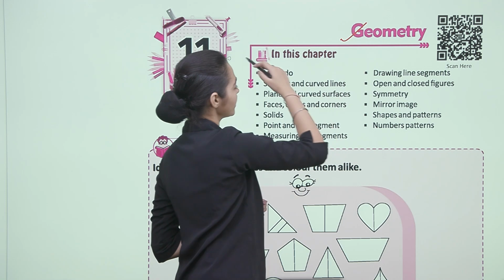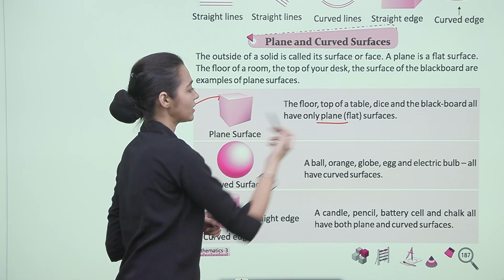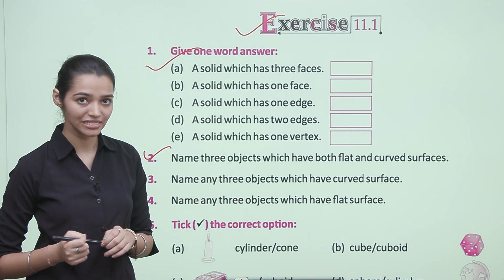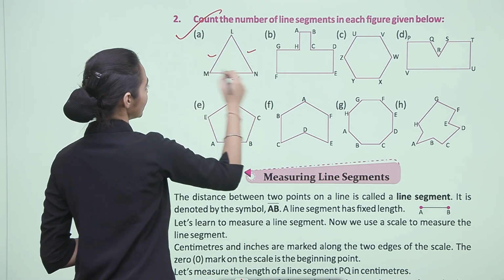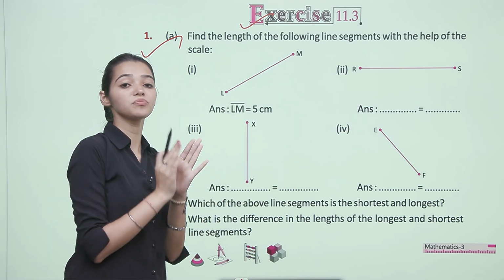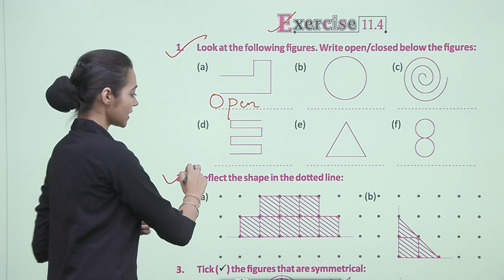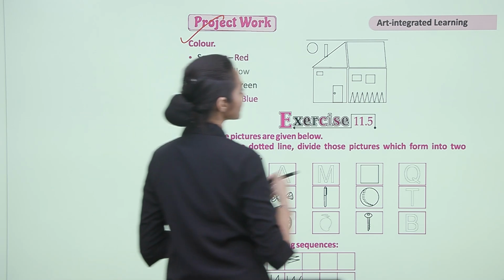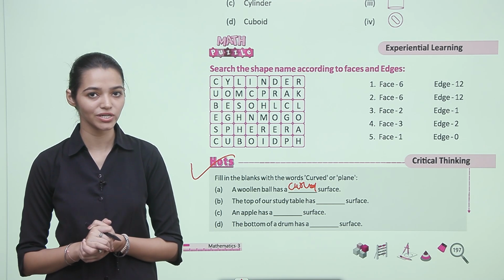Ch 11 | C and P | Math | Class 03 | Geomerty | For children